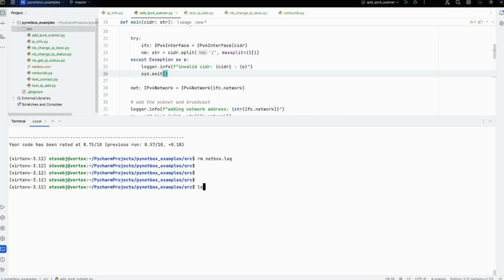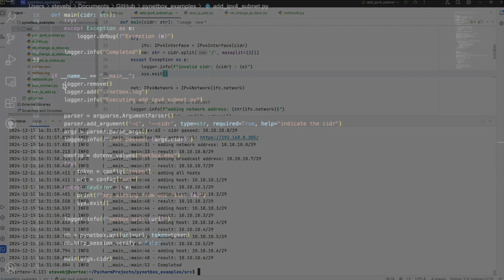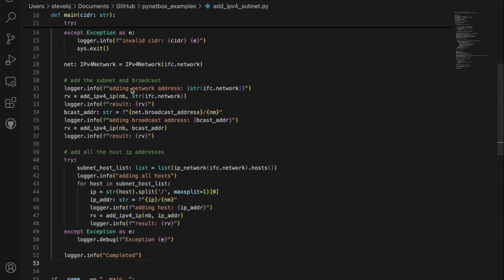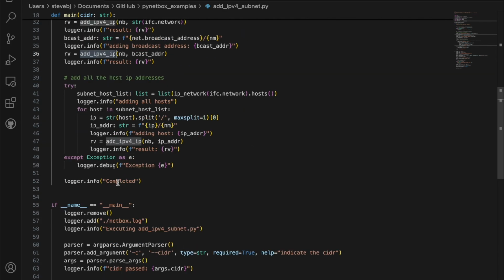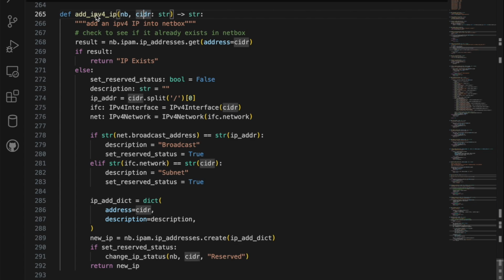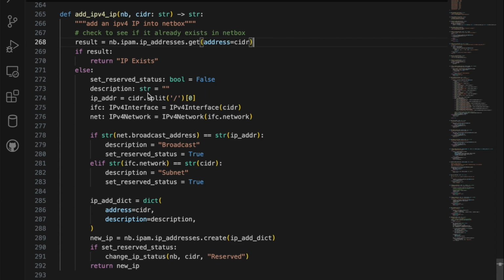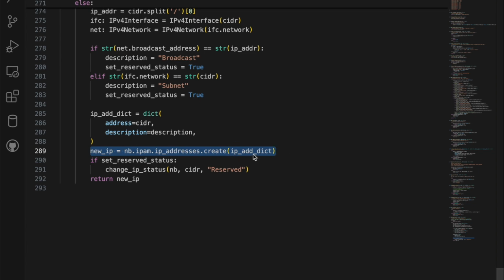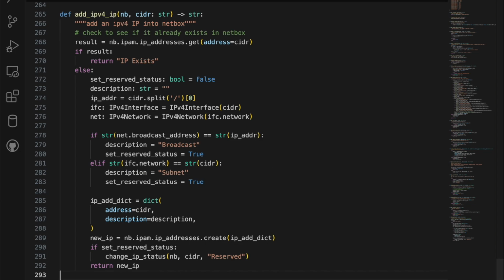Netbox - add ipv4 subnet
My implementation to add an entire ipv4 subnet into Netbox.